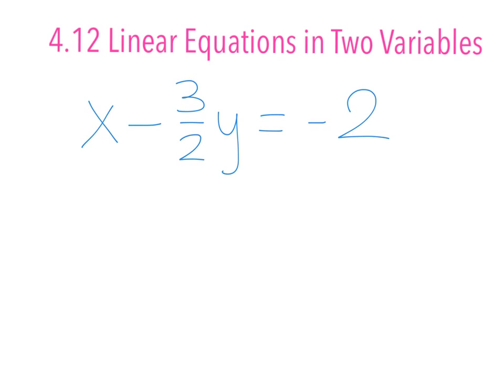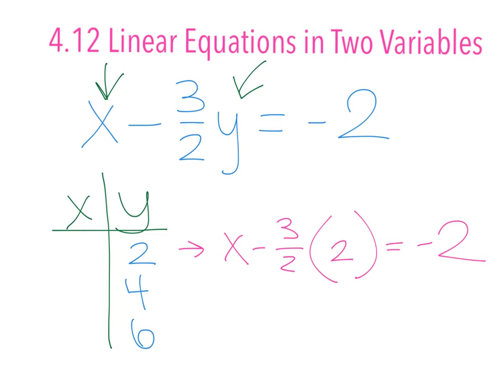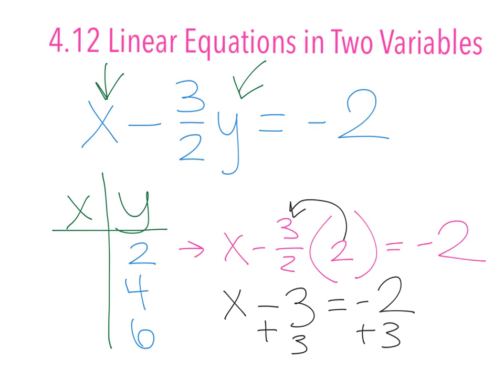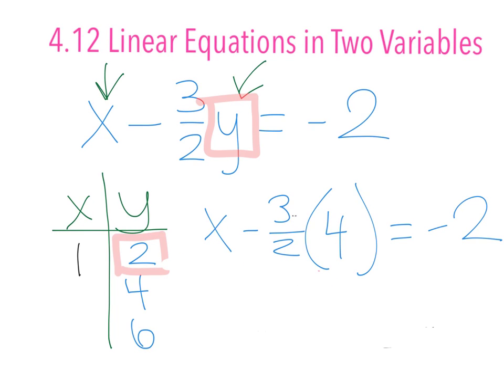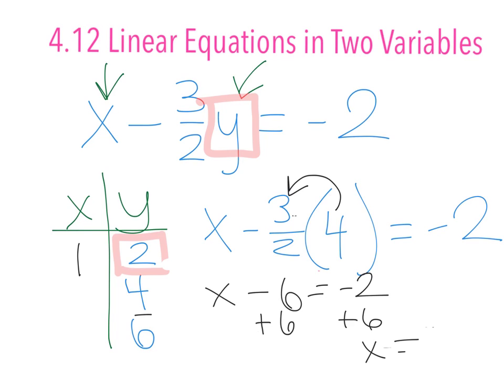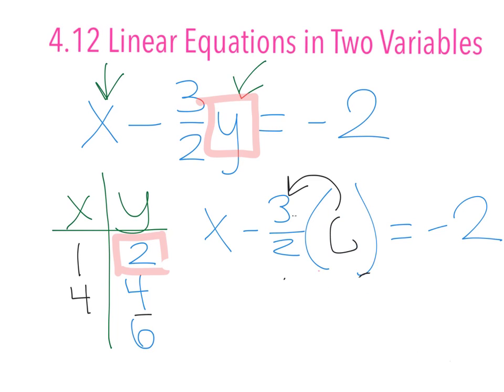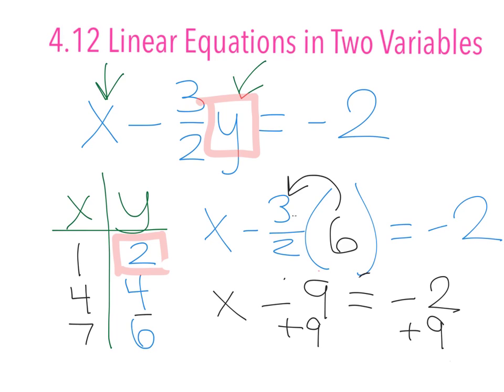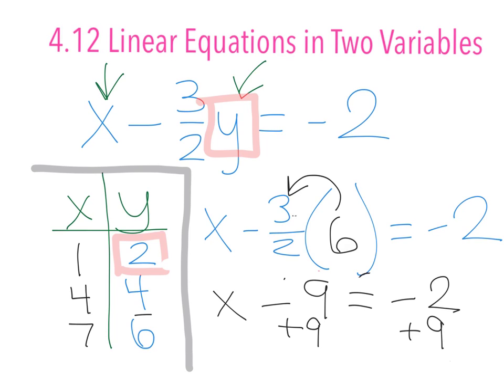STS Math 8.4.12 Linear Equations in Two Variables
Here's how to find ordered pairs when both variables are on the same side of the equal sign.